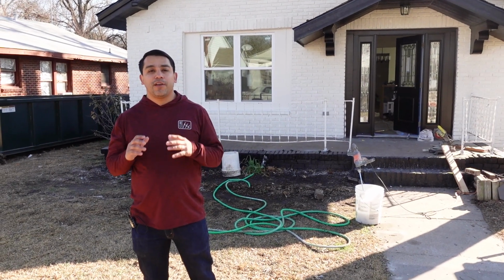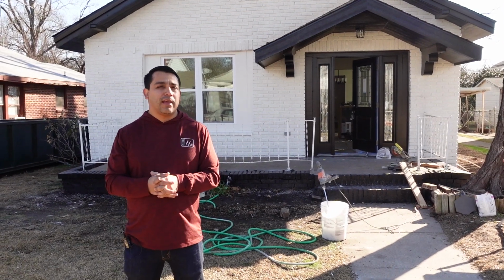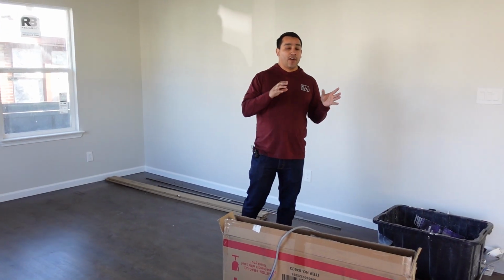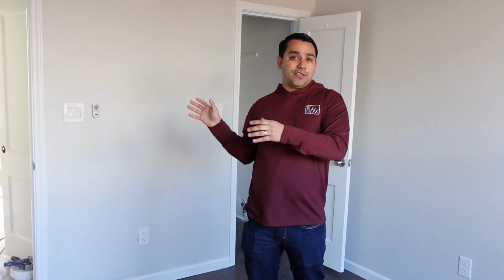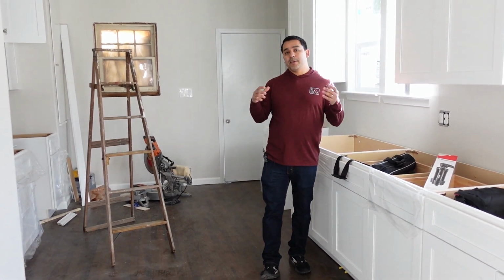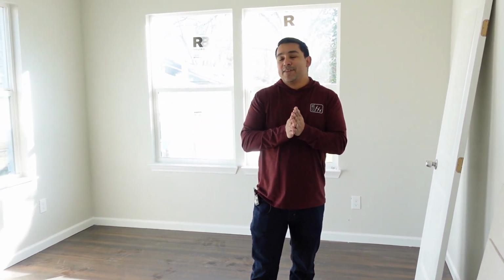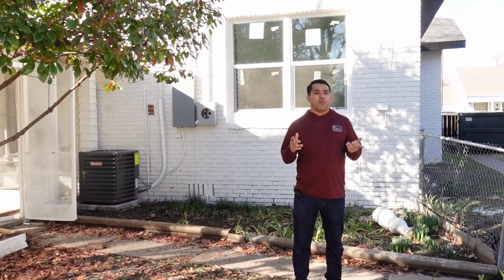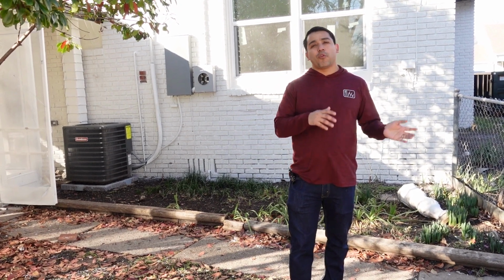What Does It Cost To Renovate A Small Home In Sherman, Texas?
"Attention Real Estate Investors! Are you curious about the process of renovating a small home in North Texas and the surrounding areas? Join us as we take you through the complete transformation of this small home in Sherman, Texas. From start to finish, we'll show you the steps involved in updating a property, budget considerations, and the challenges that arise during a renovation project. Learn from our experience and gain valuable insights into the world of real estate investing. "Join us on an emotional journey as we tour this fully renovated home in Sherman, Texas. Not only will you get to see the updates and modern amenities, but you'll also hear from the original homeowner who, after many years, returns to see the transformation for the first time. Witness his reactions and emotions as he walks through the home he once knew, now completely transformed into a beautiful living space. This is a must-see video for anyone interested in real estate renovation or just a good, heart-warming story. Watch now!"